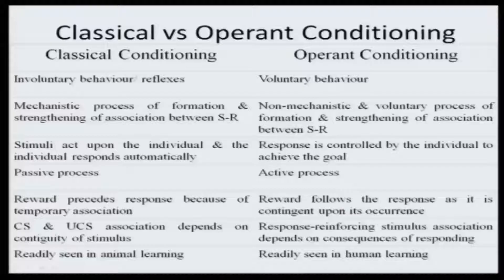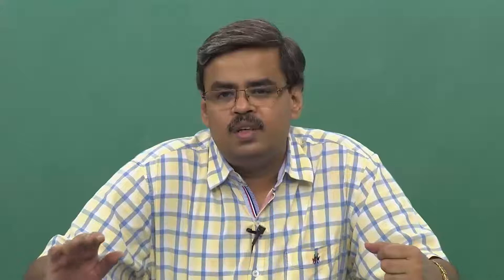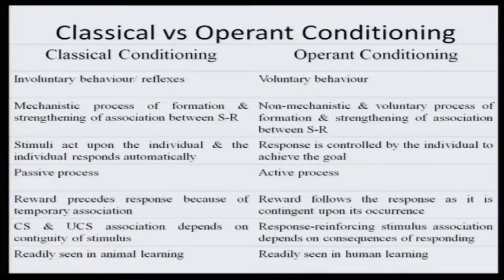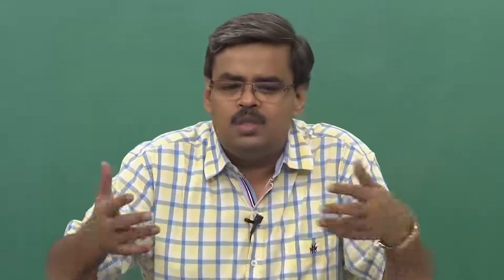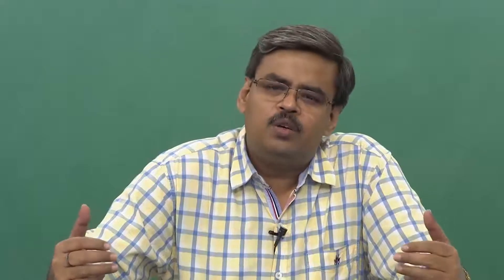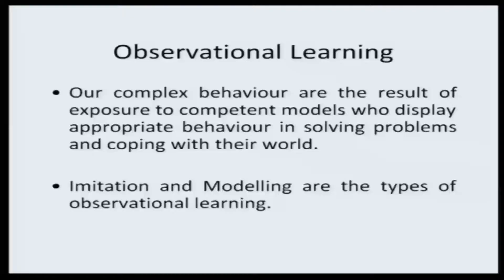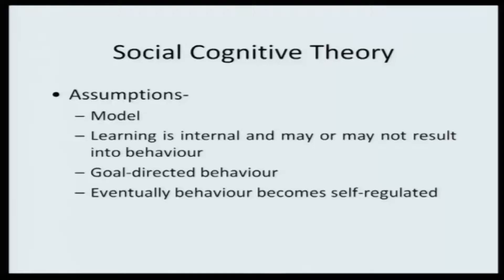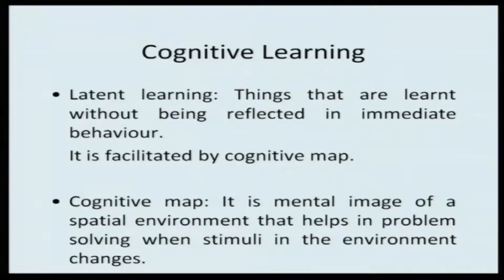Lecture 15 Observational Learning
This lecture will focus on differences between classical and operant conditioning. Students will also learn about Observational Learning.

 To access the translated content:
1. The translated content of this course is available in regional languages.
 2. Regional language subtitles available for this course
 To watch the subtitles in regional languages:
 1. Click on the lecture under Course Details.
 2. Play the video.
 3. Now click on the Settings icon and a list of features will display
 4. From that select the option Subtitles/CC.
 5. Now select the Language from the available languages to read the subtitle in the regional language.